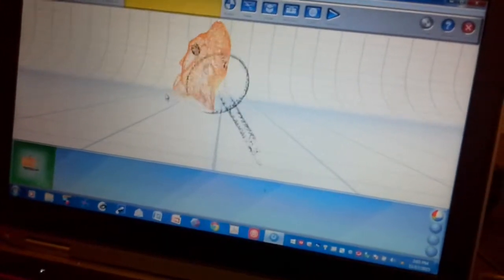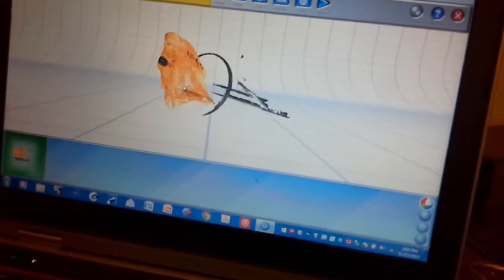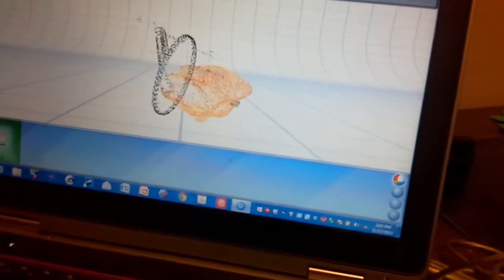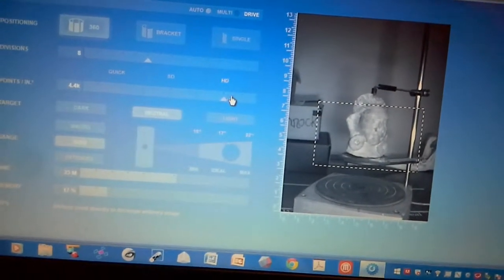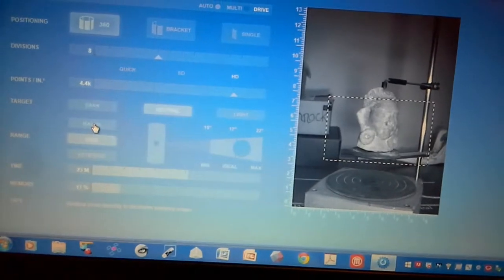NextEngine 3D Scanning Part03